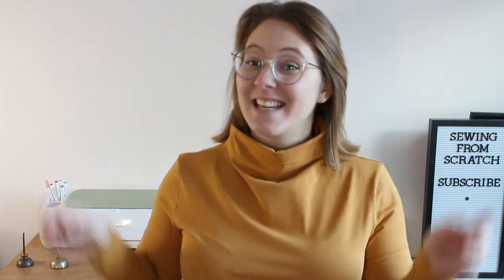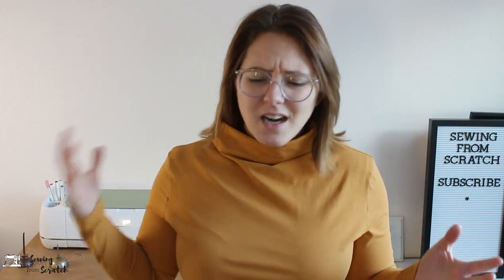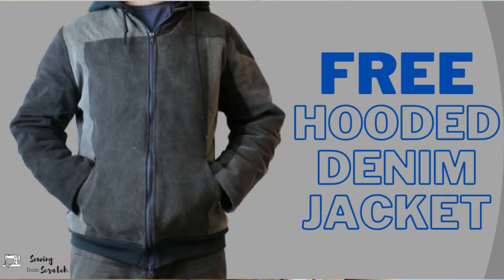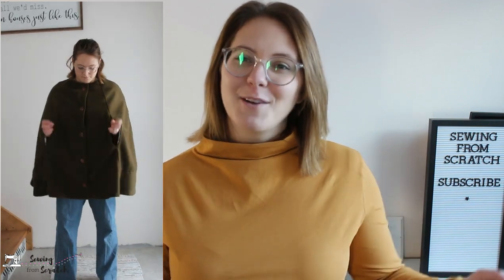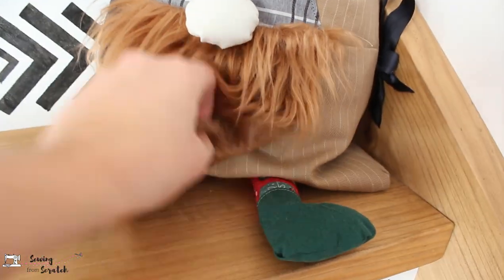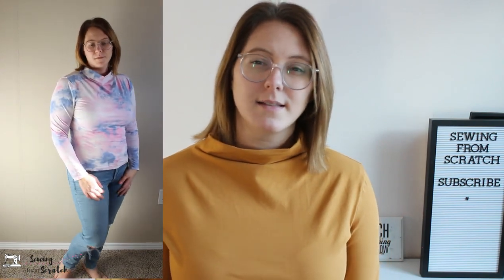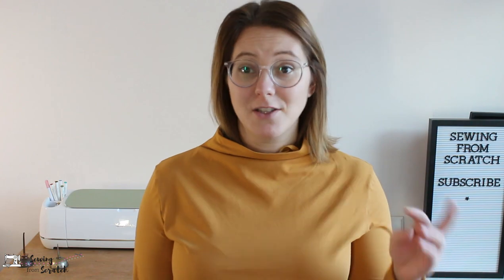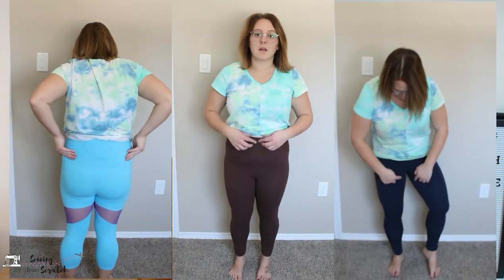Probably the most I've sewed all year! November makes 2020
It's that time of the month again! Time to share everything I sewed in November. YAY! I'll link to as much as I possibly can! I just happened to use a lot of their patterns this month!

This was made using upcycled denim & an old zip sweater

Made in deadstock 100% felted wool (MARSH BROWN) from Blackbird Fabrics  (sold out)

Made using fabric scraps

Made in tie dye CL from Shear Perfection Fabric (sold out), as well as European import stretch jersey (OCRE) t.ly/SPR6 Remember you can get a fabric discount if you're a Seamwork member (discount code below)

Made in deadstock Melange Heathered Teal wool suiting from Blackbird Fabrics (sold out)

Striped Swallow Designs Coachella Shorts t.ly/jkxW
Upcycled

Made in Linen from Shear Perfection Fabric (white is sold out). Hand stamp painted with regular craft paint

Made in Shear Solids CL Jersey (aqua) and tulle (pumped up purple)

SEAMWORK DISCOUNT LINK. $3 OFF YOUR FIRST MONTH!

xo Kate